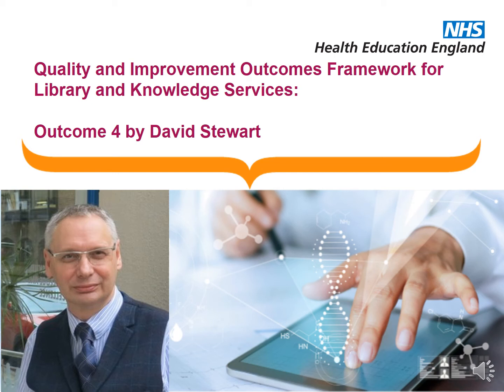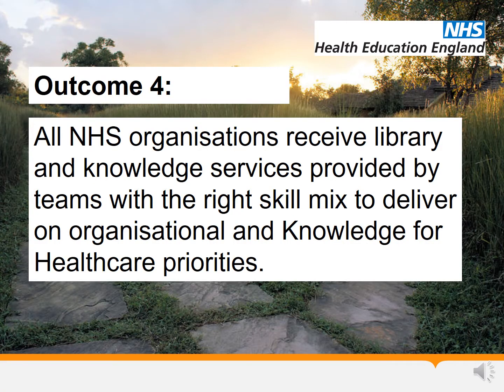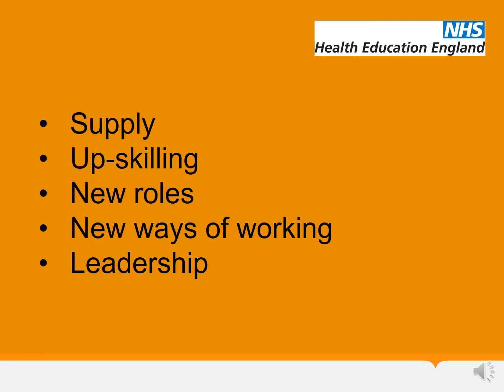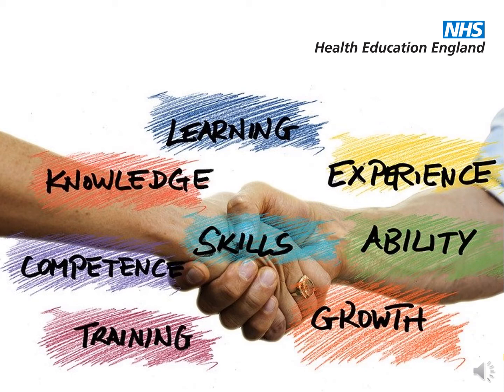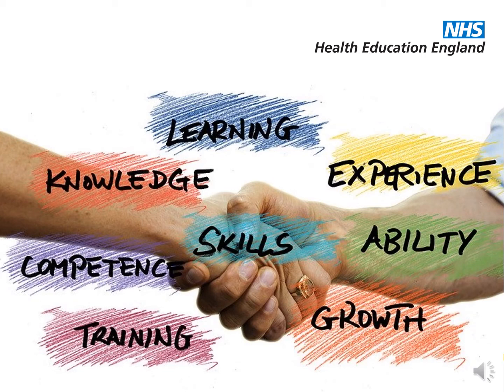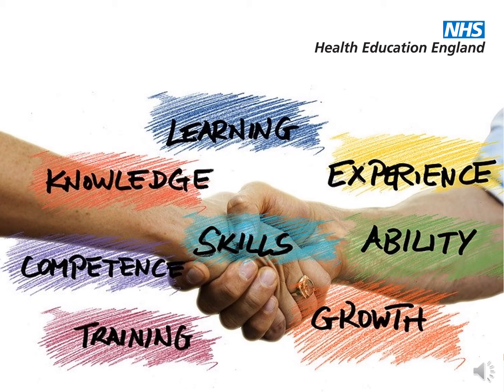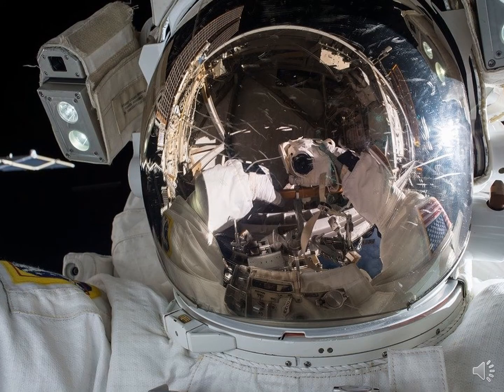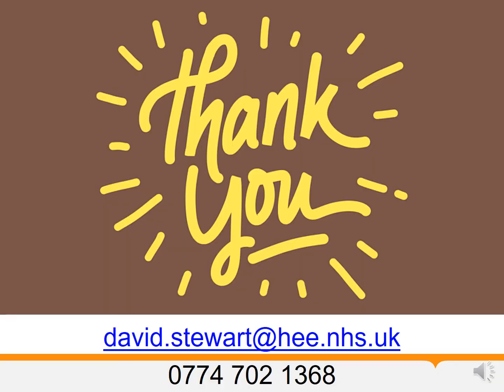Guest presentation from David Stewart on Outcome 4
David Stewart discusses Outcome 4 of the Quality and Improvement Outcomes Framework